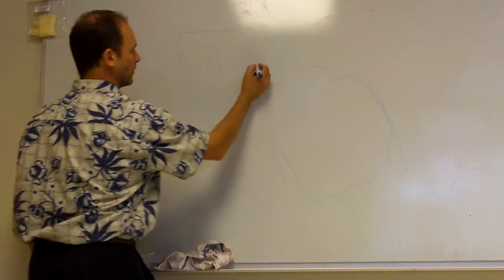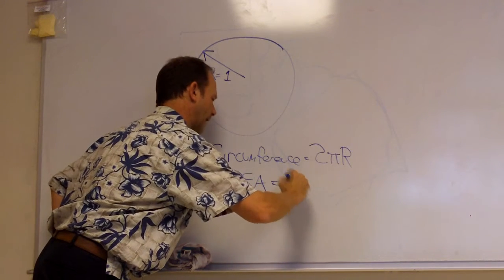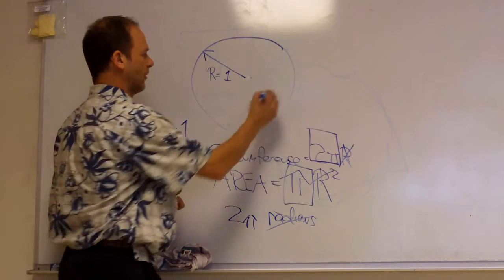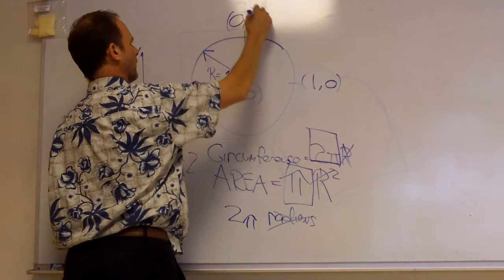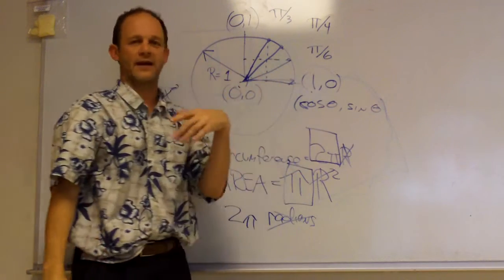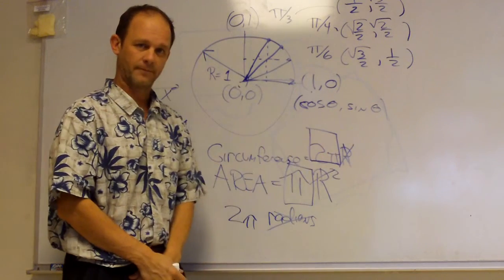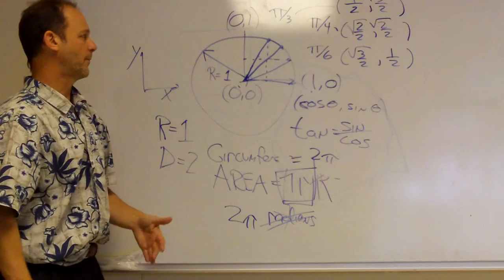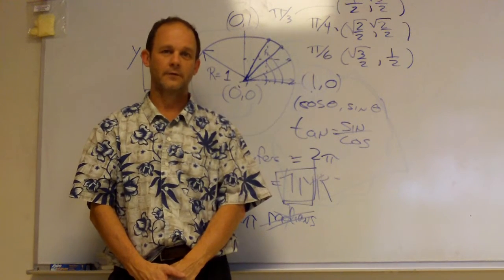The Fundamentals for the Fundamentals